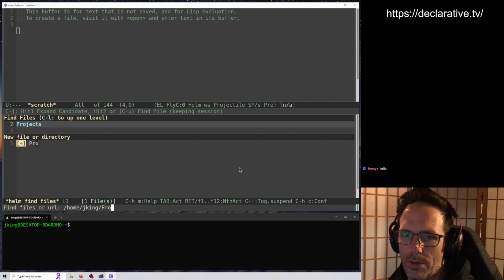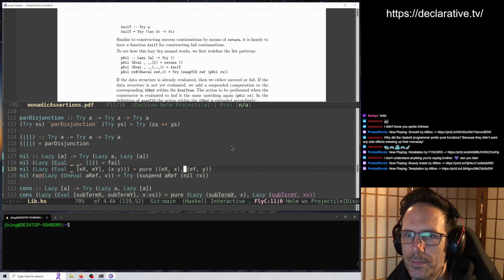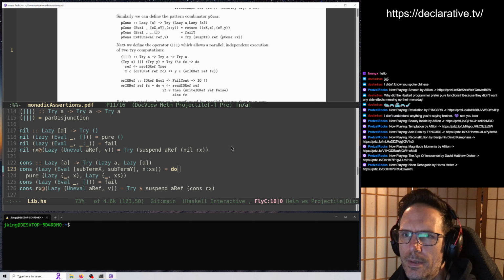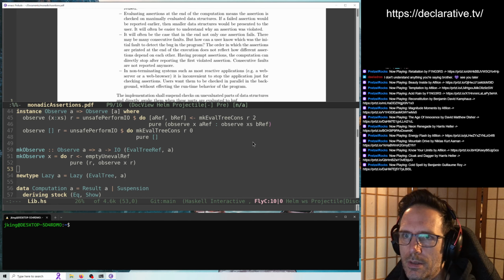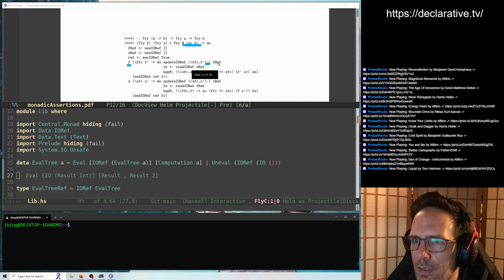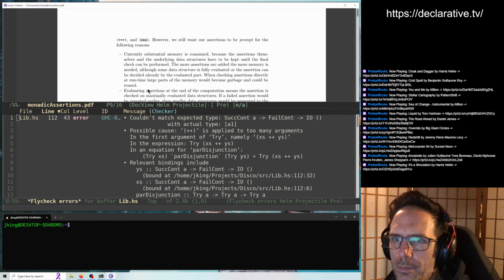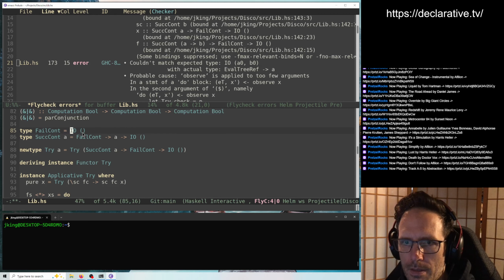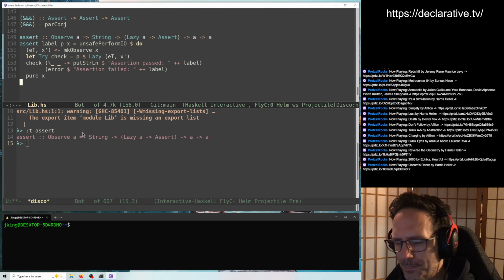Prompt, lazy assertions for Haskell - 3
We discover some gaps in the paper and get around to implementing the optimized assert function.